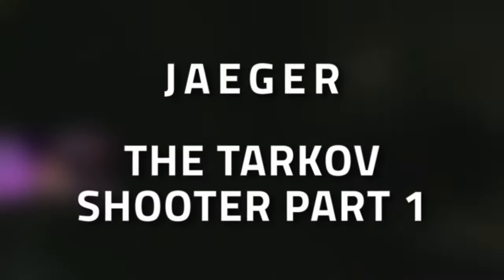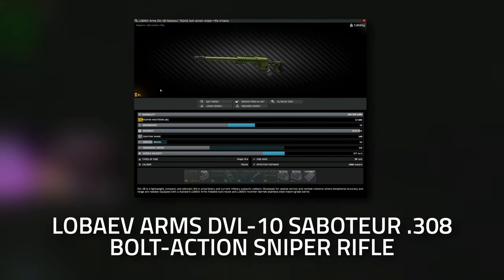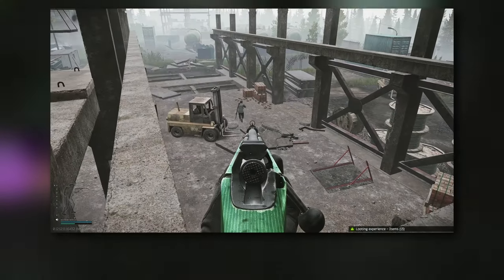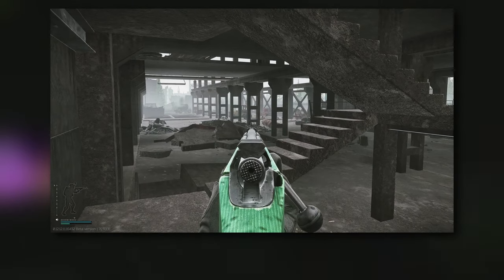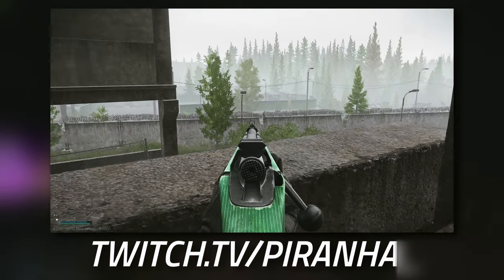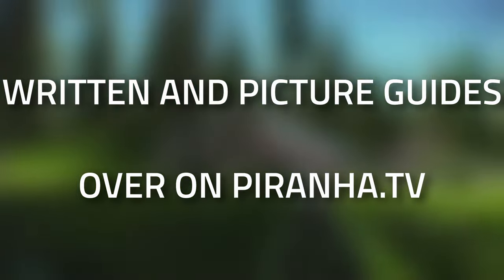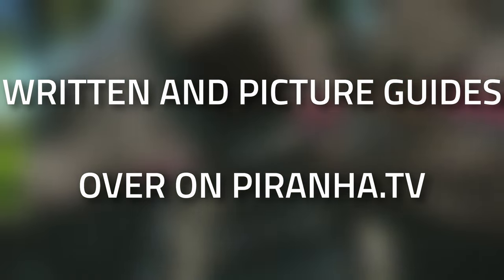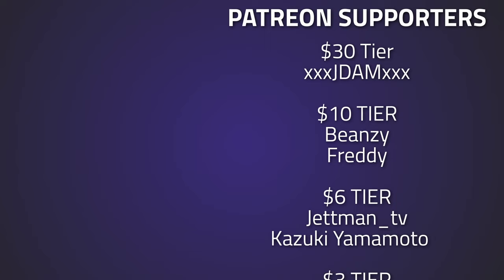The Tarkov Shooter Part 1 - Jaeger Task Guide - Escape From Tarkov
🔵🟣⚫ Task Guide Details:

This is a guide for the Jaeger Task, The Tarkov Shooter Part 1 in Escape From Tarkov

Task Objectives:
*Eliminate 5 Scavs while using a bolt-action rifle with iron sights from at least 40 meters away

Task Rewards:
*+12,900 EXP
*Jaeger Rep +0.02
*50,000 Roubles (Without an Intelligence Center)
*52,500 Roubles (With Intelligence Center Level 1)
*57,500 Roubles (With Intelligence Center Level 2)
*2x PU 3.5x riflescope
*2x PU 3.5x ring mount
*2x Mosin Kochetov mount

🔵🟣⚫ Stream Schedule:
Streams everyday starting at 8AM GMT

🔵🟣⚫ Video Details:
00:00 - The Tarkov Shooter Part 1 Info
00:14 - Which Guns Are Usable For This Task
01:34 - Where To Find Scavs
03:19 - Thanks To Our Supporters